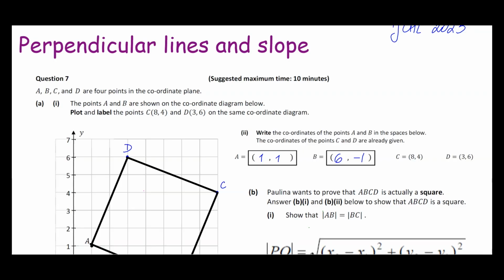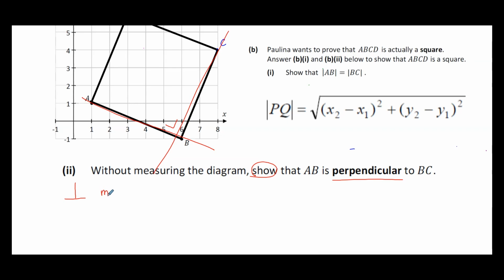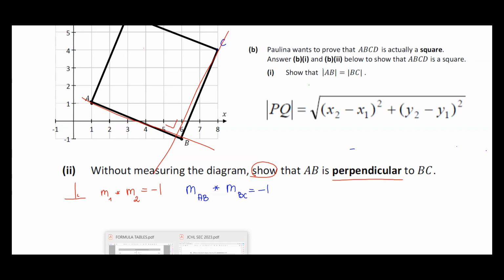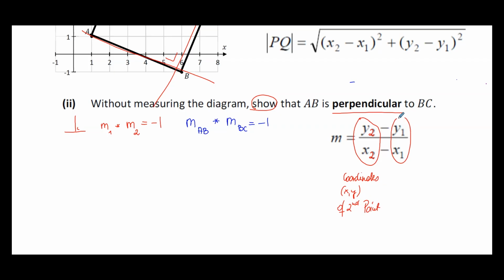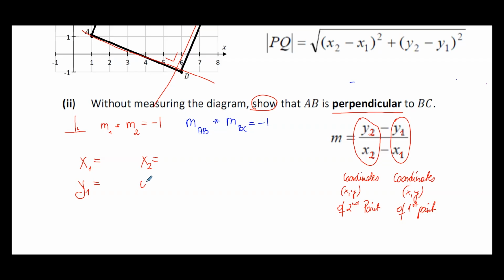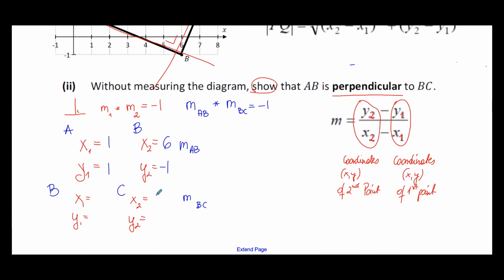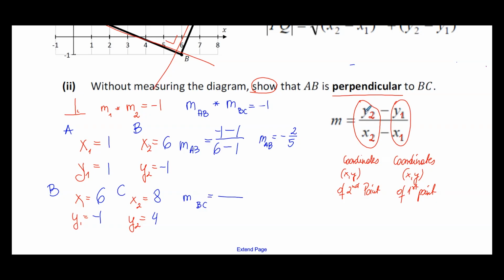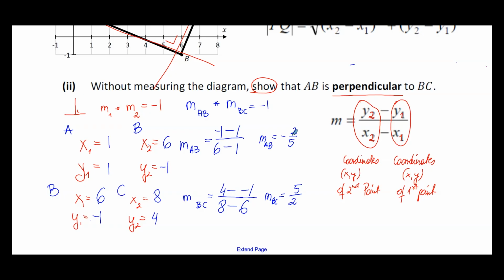How to Prove Lines are Perpendicular - Junior Cycle Maths - Coordinate Geometry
In this video, we cover a popular exam question from the Junior Cycle Higher Level Maths paper (2023). We focus on Coordinate Geometry and how to prove that two lines are perpendicular without measuring the diagram.

We break down:

How to find the slope of a line using the slope formula.

The rule for perpendicular slopes (m1 multiplied by m2 equals -1).

Step-by-step calculations for lines AB and BC.

Perfect for students preparing for their Junior Cert or anyone needing a refresher on coordinate geometry!

0:00 Introduction to the Question
0:47 Rule for Perpendicular Lines
1:32 Finding the Slope Formula
2:28 Listing Your Coordinates (X and Y) 3:25 Calculating the Slope of AB
3:54 Calculating the Slope of BC
4:36 Final Proof (Multiplying Slopes)